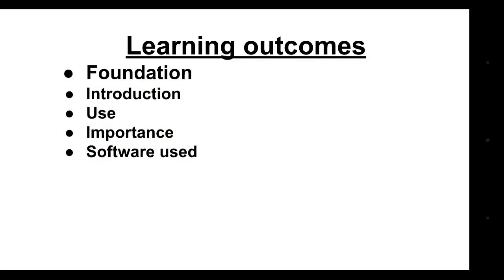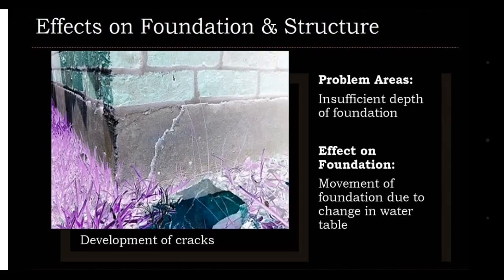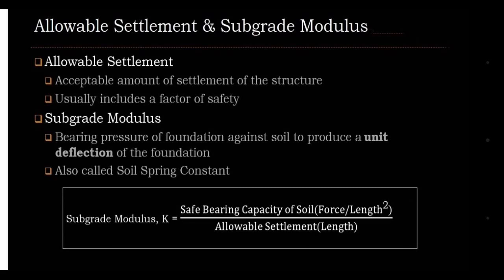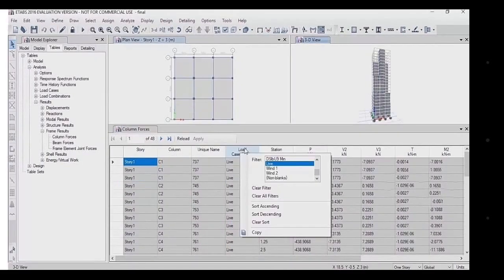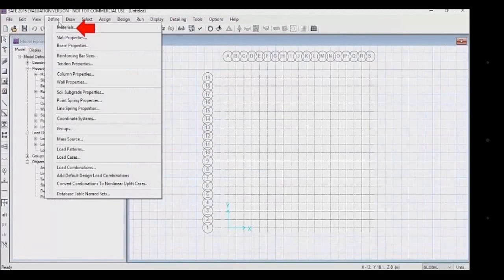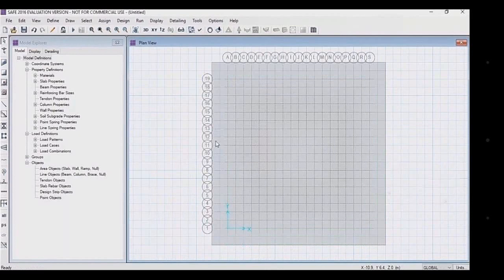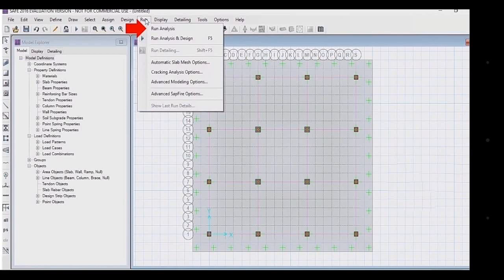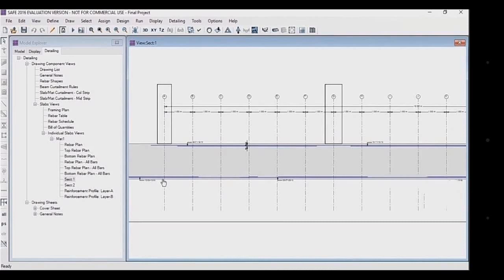Foundation Design an project assignment for Skyfi labs online courses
This video is made by Babita Soni of stani memorial college of engineering and technology phagi, jaipur as a part of the final assignment of foundation Design course from Skyfi labs